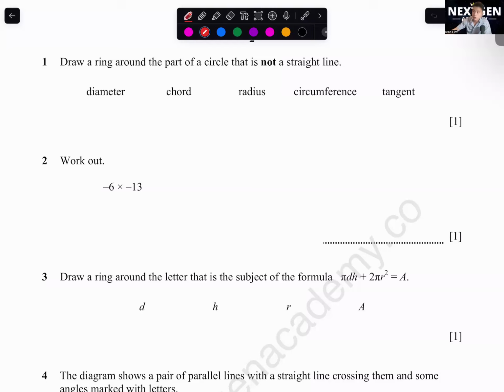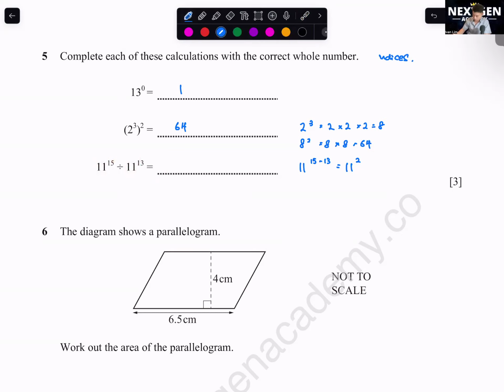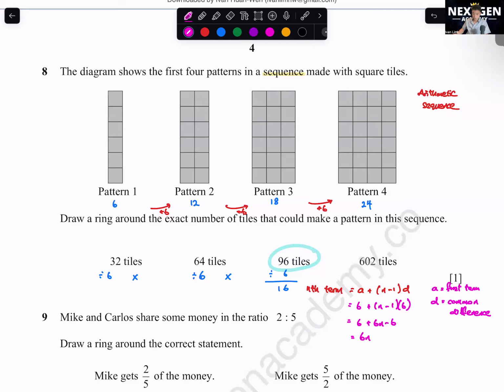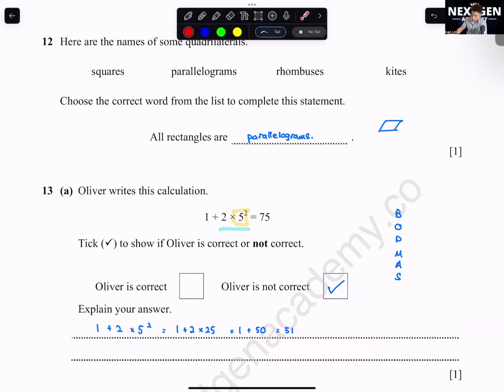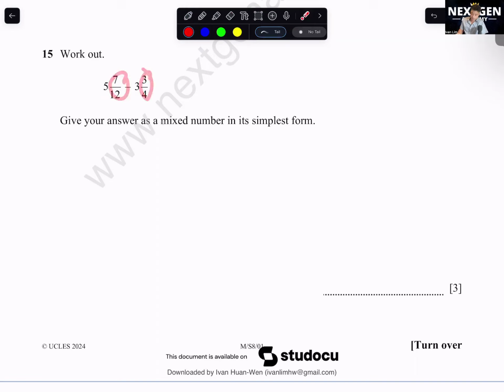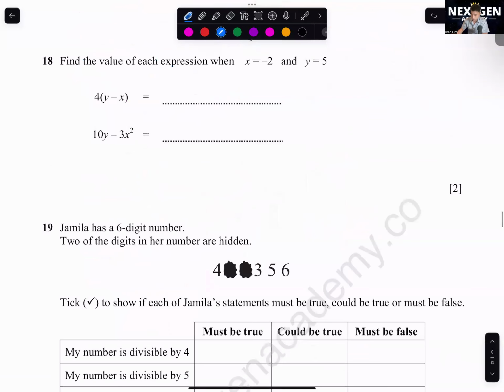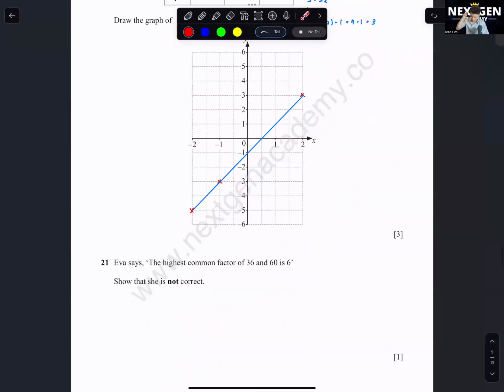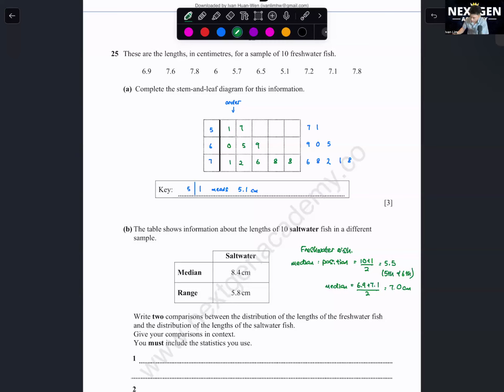2024 Stage 8 Mathematics CAMBRIDGE LOWER SECONDARY PROGRESSION P1 MARK SCHEME | Checkpoint 2024